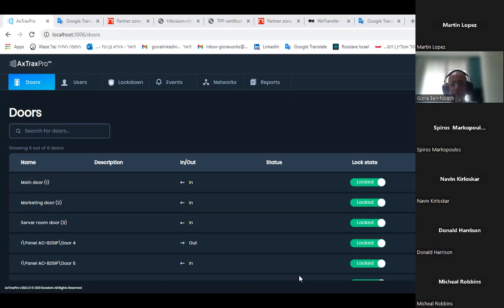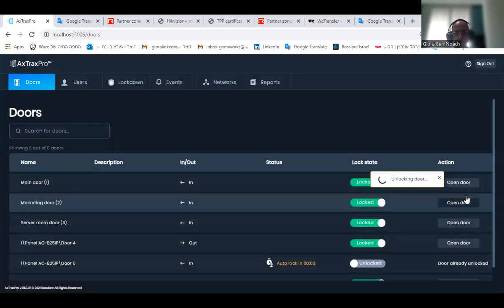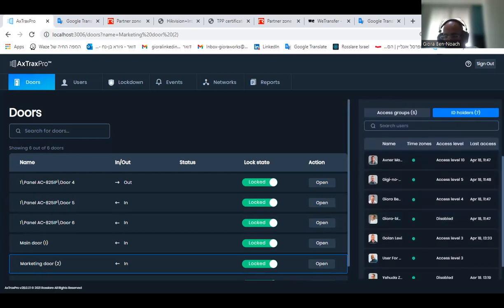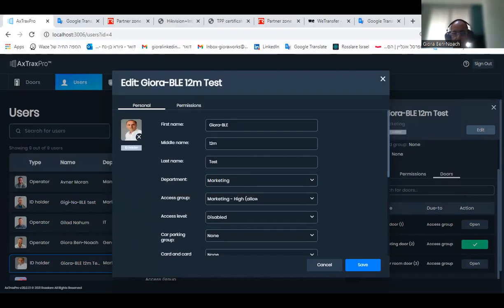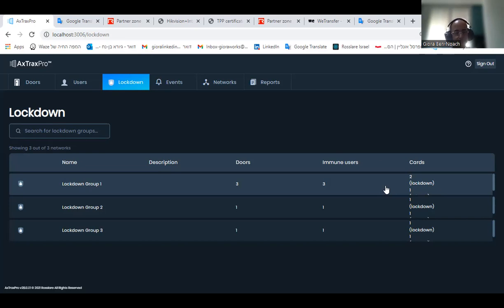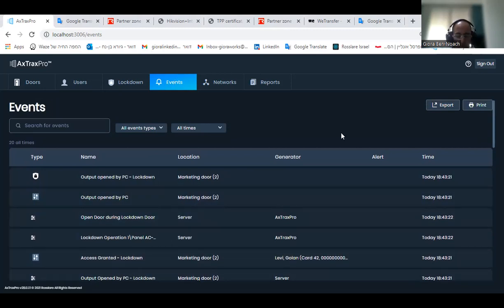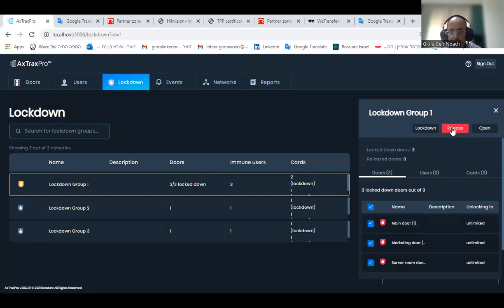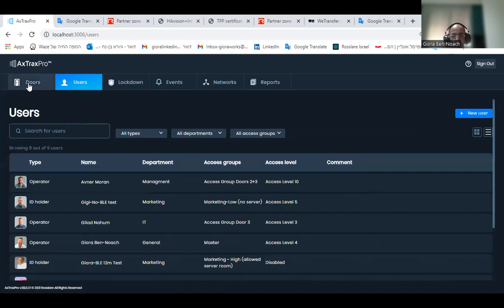AxTraxPro commercial webinar - part 2 : Live Demo